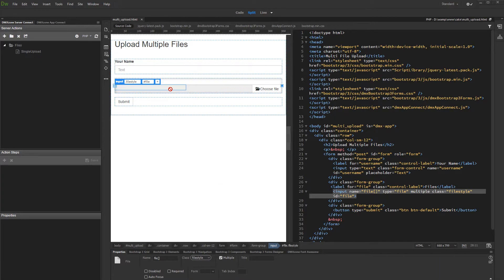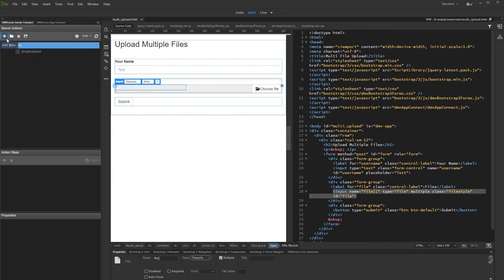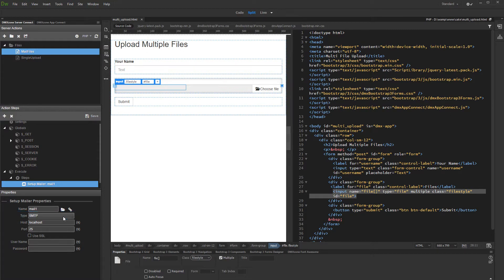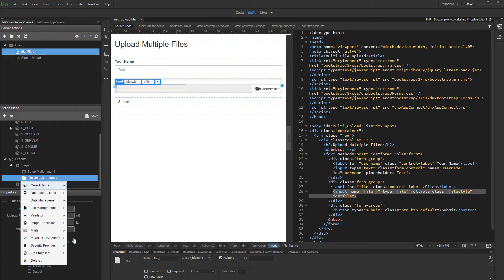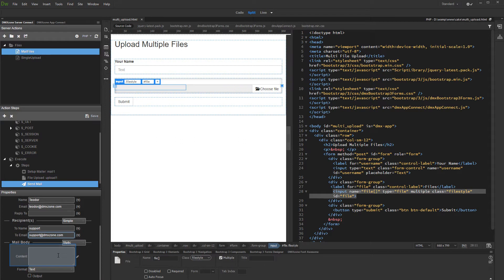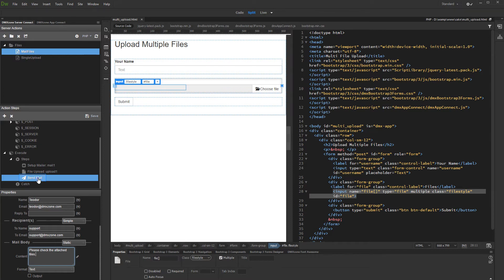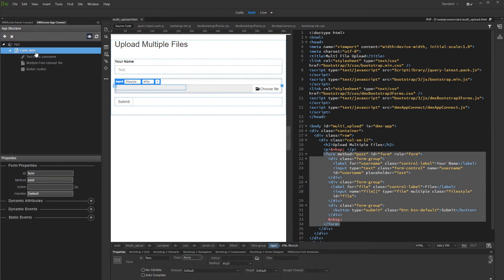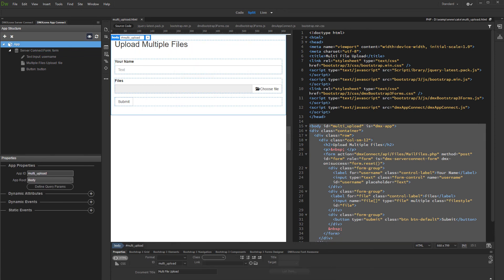Mail Uploaded Files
In this tutorial we will show you how to send uploaded files to an email, using HTML5 File Upload and DMXzone Mailer.